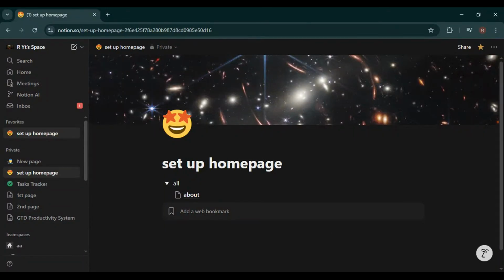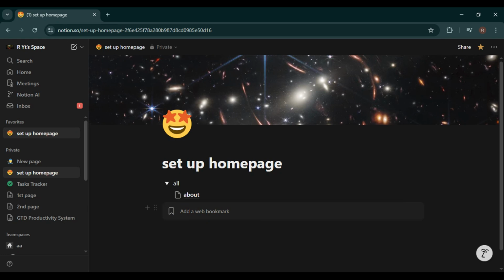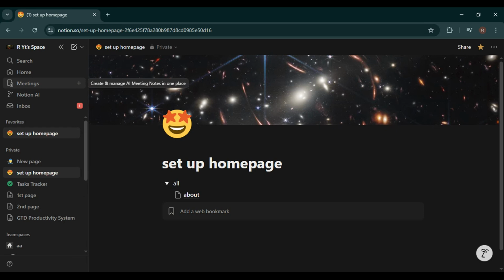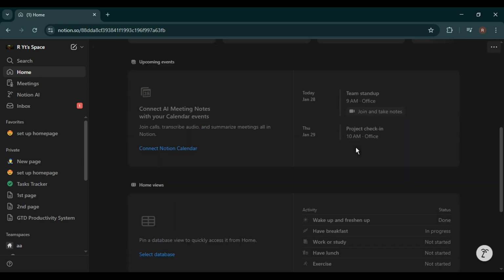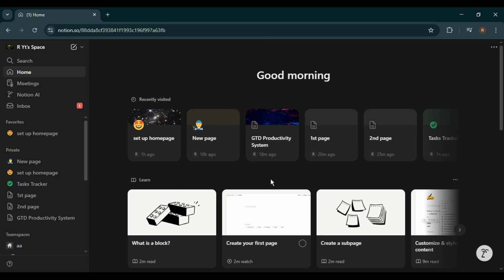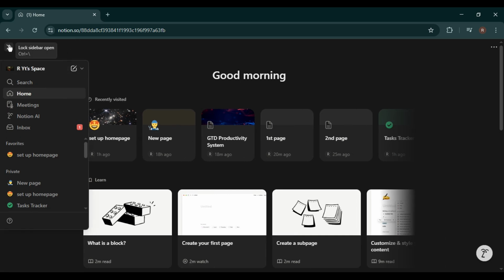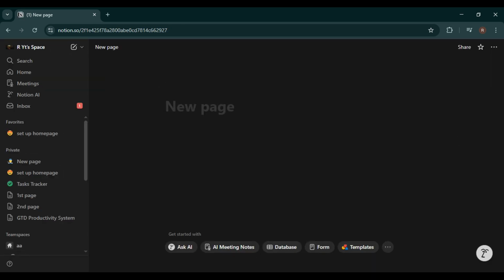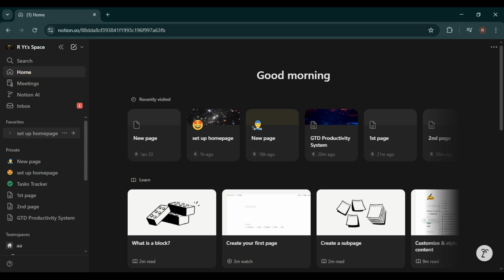How To Go Back To Home In Notion (2026 Easy Guide)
Learn how to quickly go back to the home page in Notion using the left side menu. This simple guide helps beginners navigate Notion with ease and stay organized.

Timestamps:
00:00 Intro and Overview
00:23 Understanding the Notion Sidebar
00:55 Clicking Home to Return to Dashboard
01:27 What the Notion Home Page Shows
01:55 Opening the Sidebar If It’s Hidden
02:25 Workspace and Navigation Tips
02:58 Final Thoughts and Outro